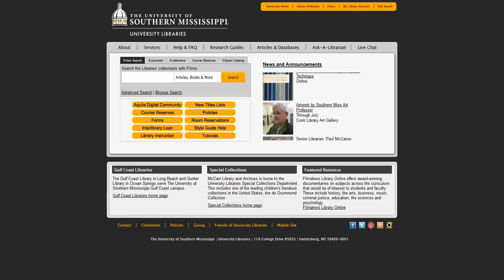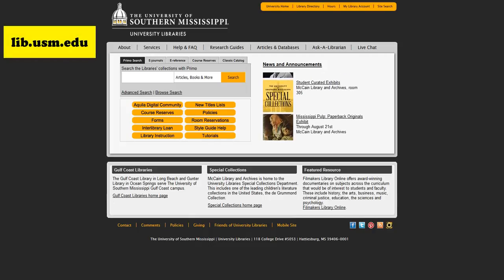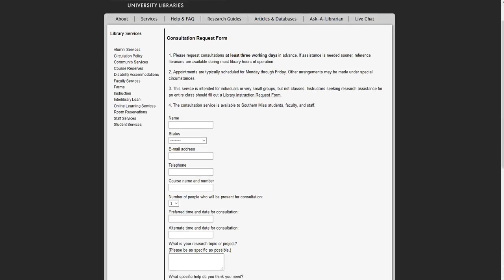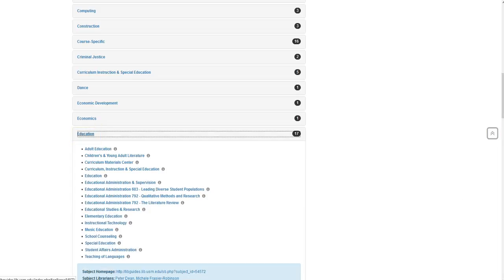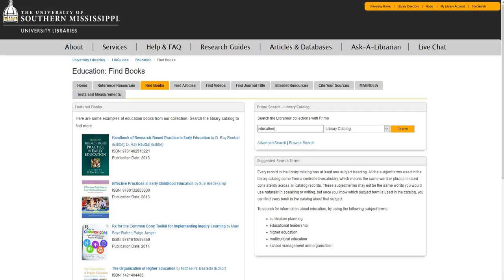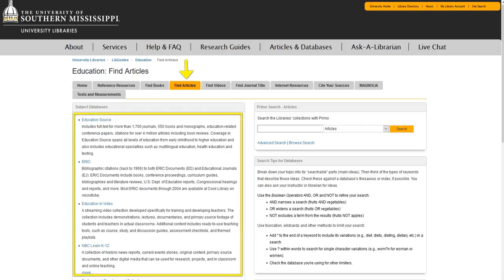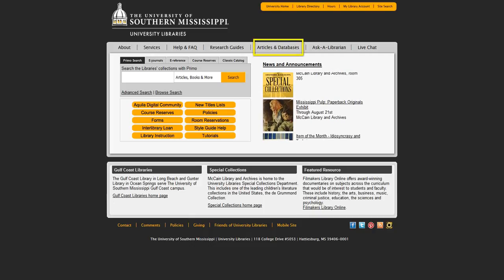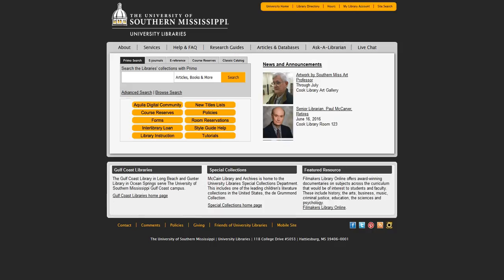Online Learning Library Welcome Video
Library Resources for Online Learning by College of Education and Psychology Librarian Michele Frasier-Robinson